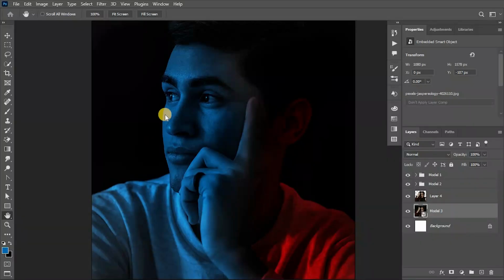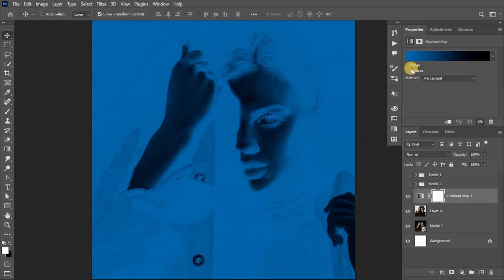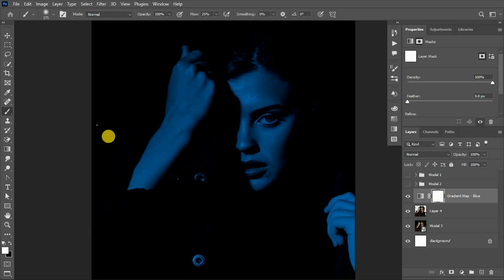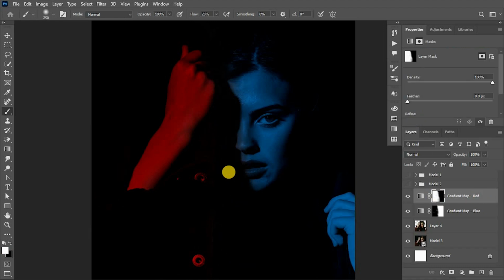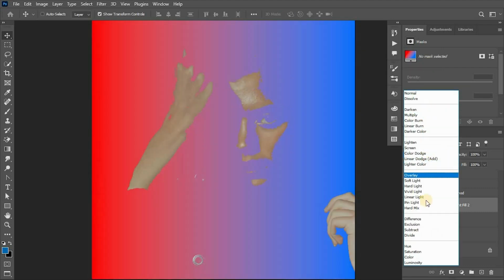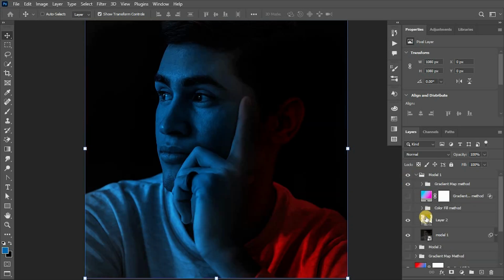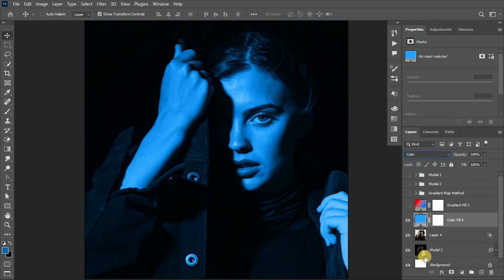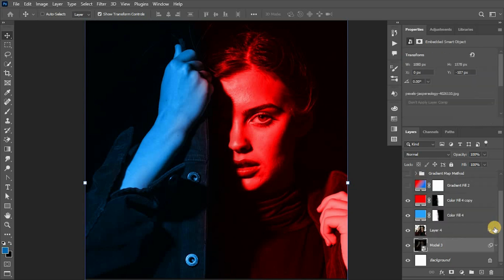Dual Lighting Effect made easy with 3 Simple Methods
Dual Lighting Effect in Photoshop with 3 methods:
In this video, we will create the Dual Lighting Effect in Photoshop using three different methods. This effect is widely popular, especially among Star Wars fans. I have also pointed out a common mistake that most creators and designers make while creating it.

Watch this full video of my new "Photoshop Design Series" to learn how to quickly create a Dual Lighting Effect in Photoshop. You can also check out the previous videos in this series.

Chapters:
0:00 - Intro
0:18 - Dual Lighting Effect - method 1
2:30 - Tip 1 for Dual Lighting Effect
2:42 - Dual Lighting Effect - method 2
4:07 - Tip 2 for Dual Lighting Effect
4:30 - Dual Lighting Effect - method 3